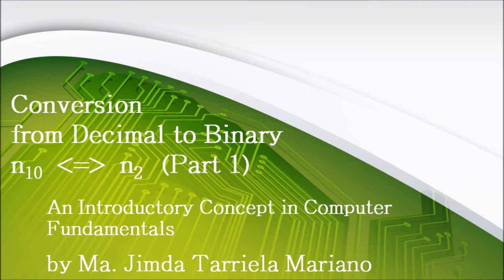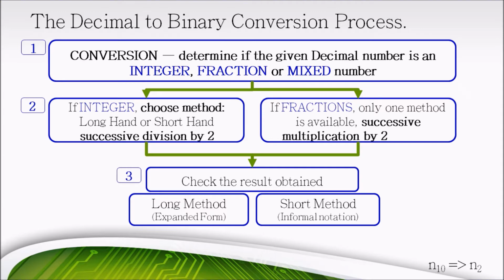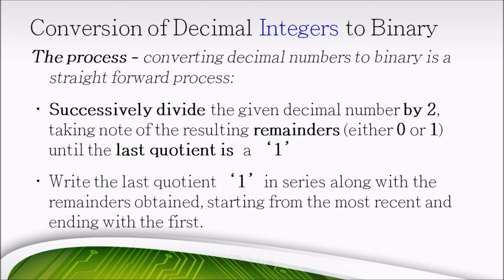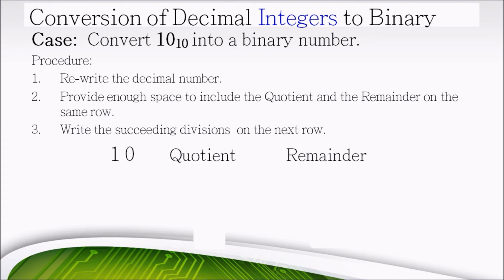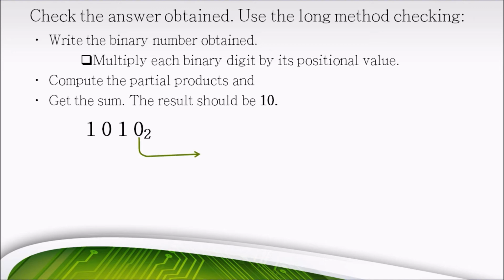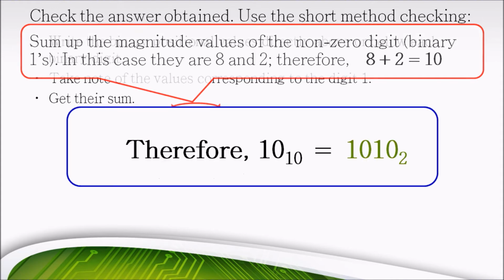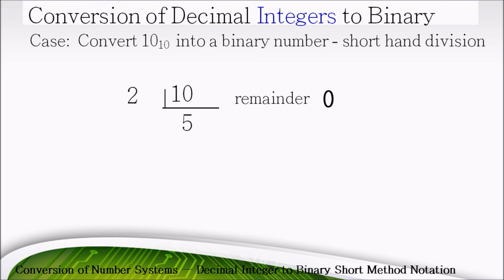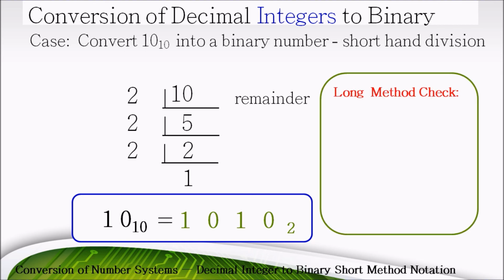Decimal to Binary Conversion and Vice versa Part 1 by Ma. Jimda Mariano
DISCOVER THE GENIUS IN YOU.
A clear presentation on how to convert a Decimal number into its binary equivalent.